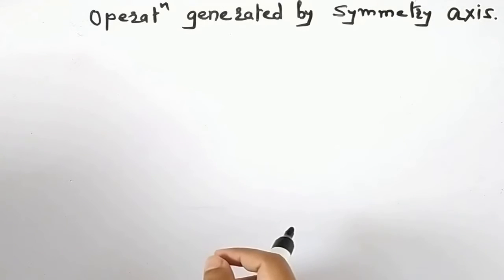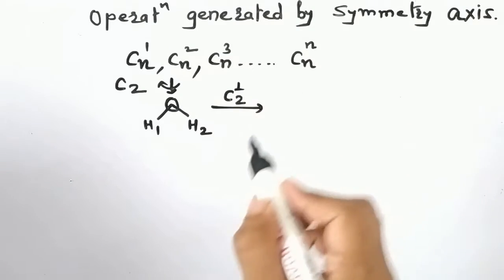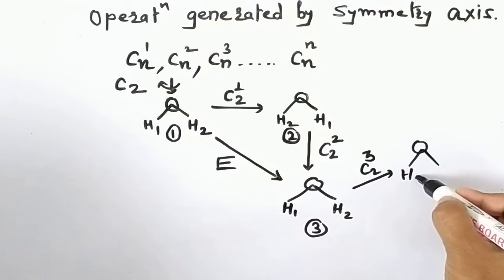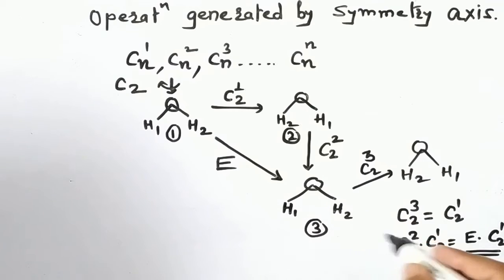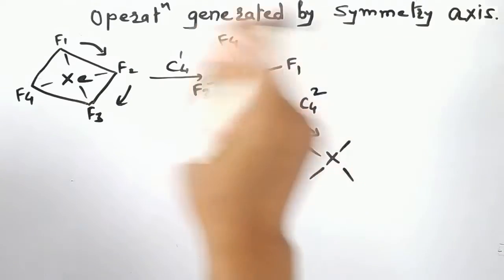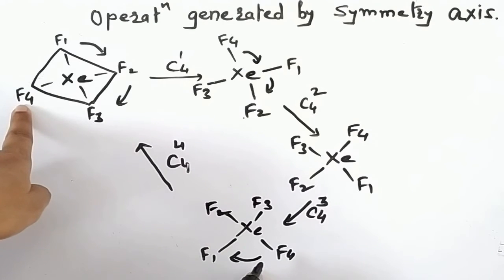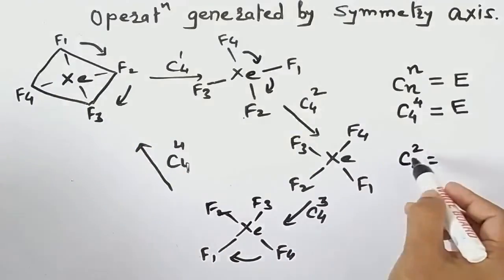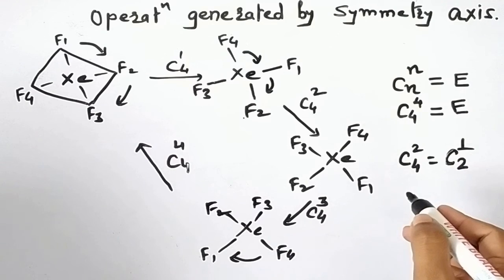Symmetry MODULE-3 operations generated by symmetry elements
M.Sc. Part-I, Topic- Elements of Symmetry Unit-2 L-3 Semester-I
(Syllabus as a part of Program- Master of Science in Chemistry.
Rayat Shikshan Sanstha's Karmaveer Bhaurao Patil College Vashi, Navi Mumbai- Autonomous College under University of Mumbai)
# elements of symmetry, # Chemistry